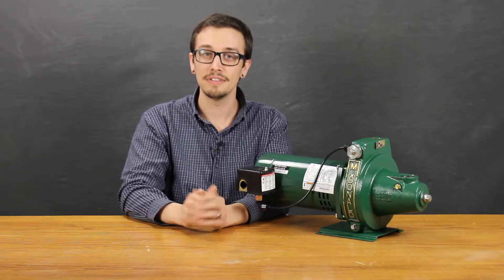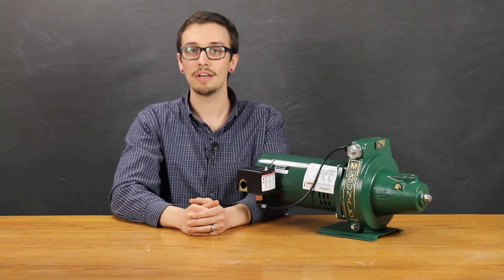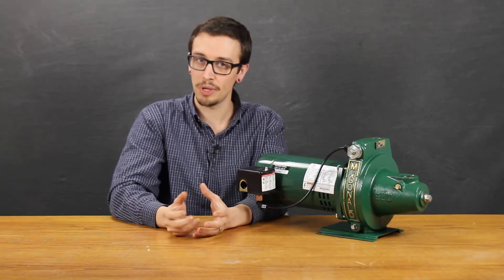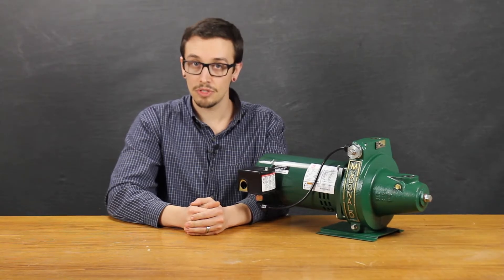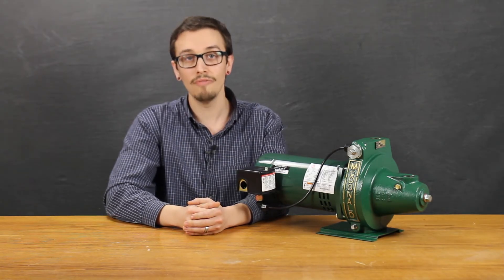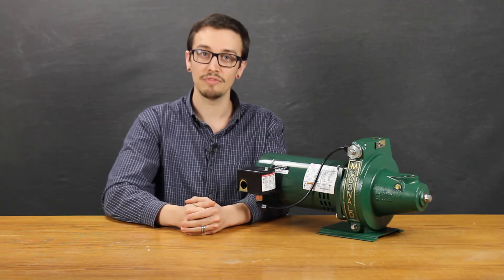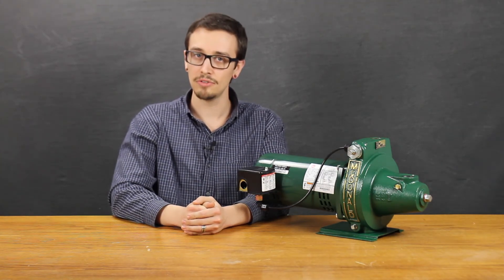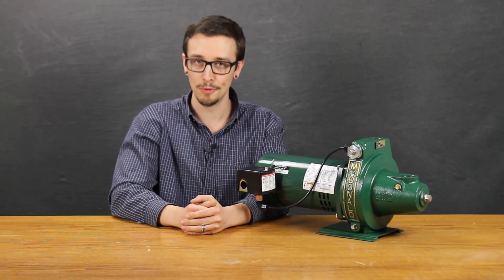AY McDonald 8500 Series Shallow Well Jet Pump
Chris reviews the components and capabilities of AY McDonald's 8500 Series Jet Pumps.